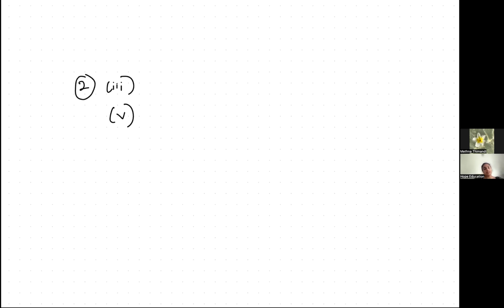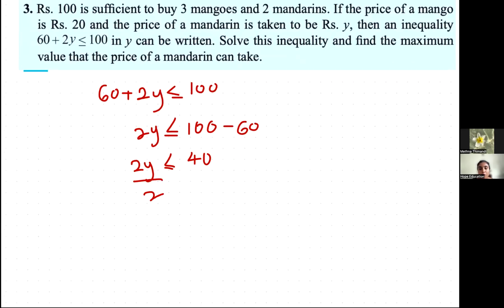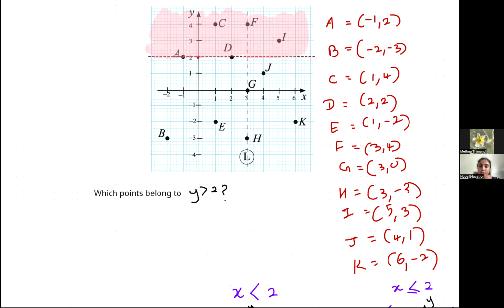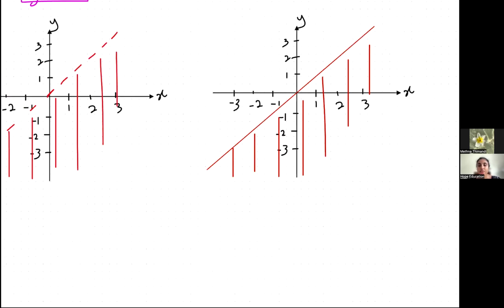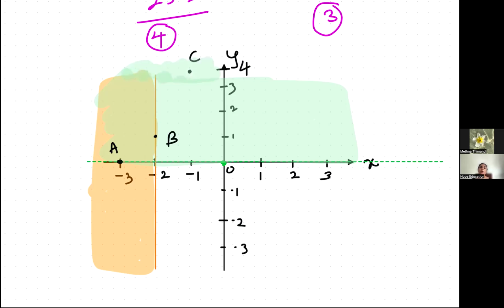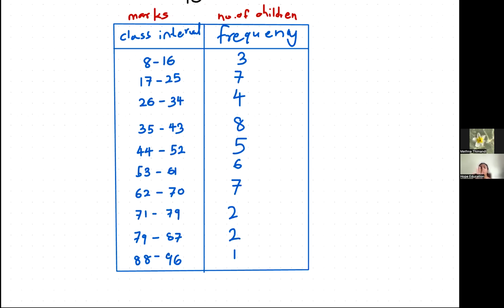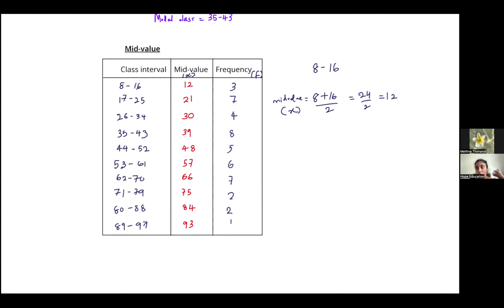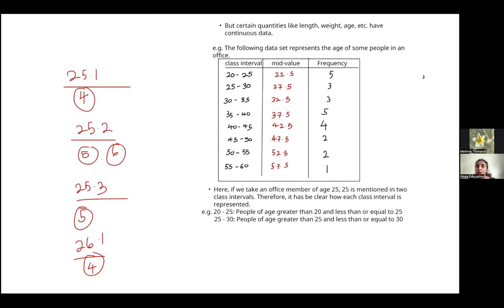G10 Maths | 2025-08-02